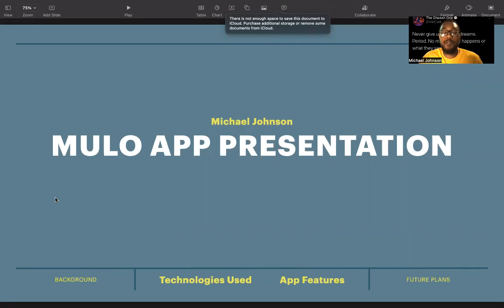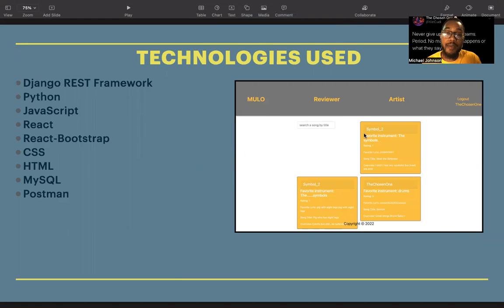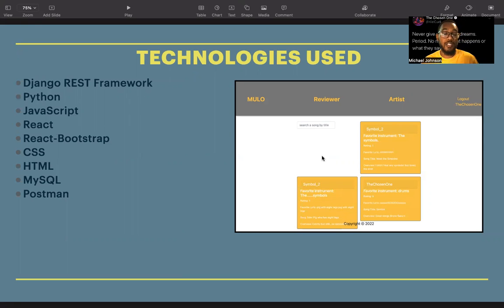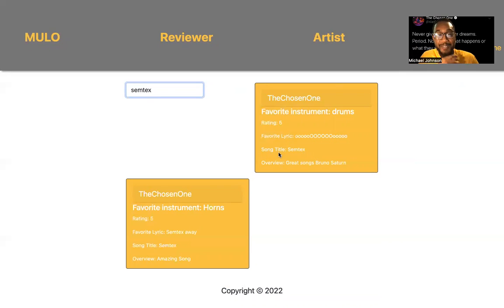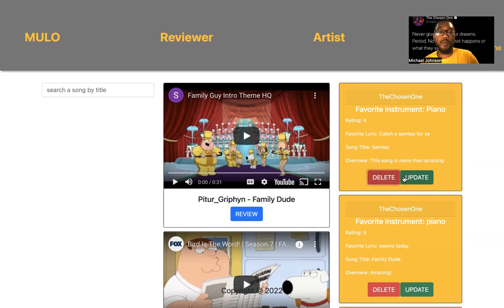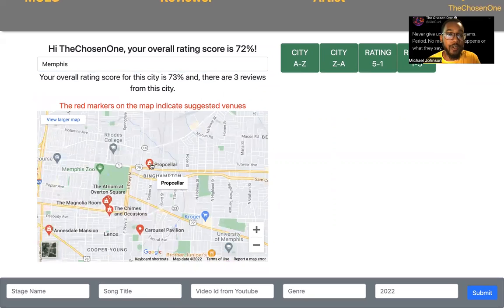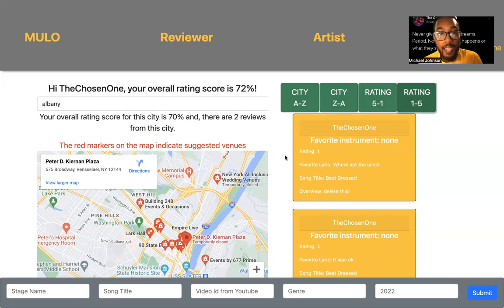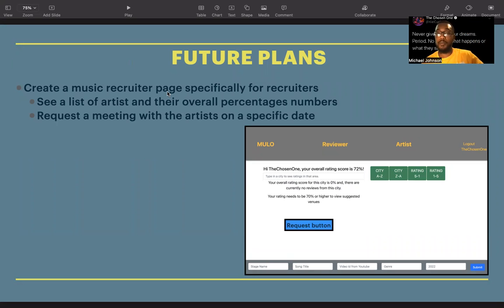Michael Johnson devCodeCamp Capstone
IN THEIR OWN WORDS:
I have friends who are music artists. They have expressed to me how other apps allow them to see the number of listeners for a song, but you won’t be able to know if the listener likes the song or not. In response, I built a full-stack web application and named it MULO which is the first two letters of the word “Music” and “Lover”. This is an app for young upcoming / well-established artists to view feedback from a song they released for a fan to review. As for the fans, the songs that receive good reviews in a city may prompt an artist to do some type of show or event in the city. Overall, this application will allow young artists to negotiate contracts or budgets because the app provides real feedback along with ratings about a particular song.

List of tech: Python | JavaScript | HTML | CSS | React.js | Django | Django REST Framework | MySQL | Web Services & REST API | JSON | Git & GitHub | Visual Studio Code | Visual Studio Community | Postman | C# | ASP.NET Core

ABOUT:
Michael successfully created this application from scratch in a 10-day sprint after completing one of devCodeCamp's courses. Our online code bootcamp is able to take students with limited previous knowledge and turn them into career ready developers in only weeks compared to 4 years. After students successfully complete the course and receive their certificate, our Career Services team continues that conversation to help you continue your success in the industry.